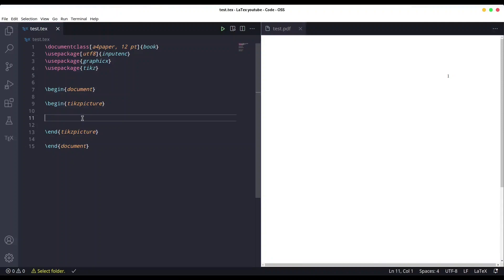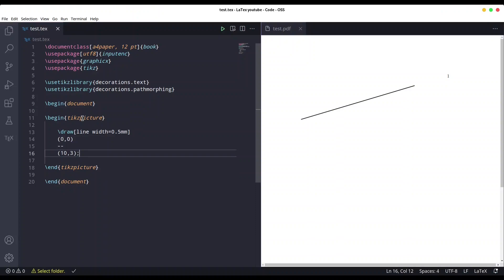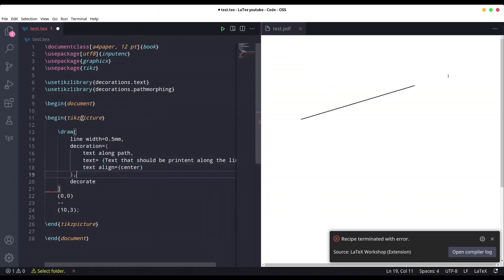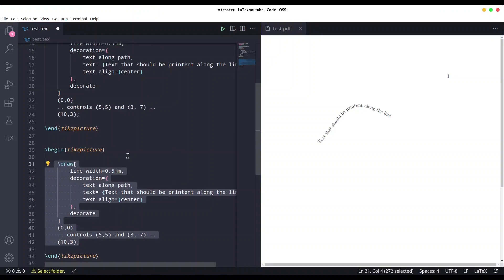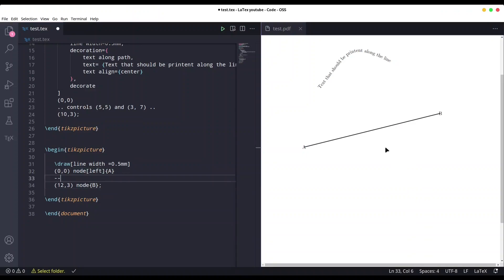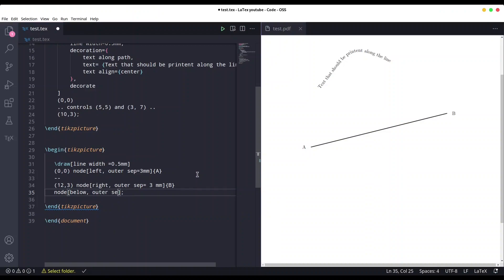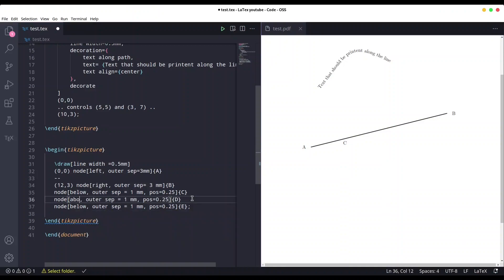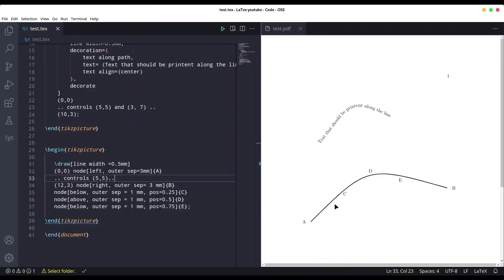Tikz - Text and nodes along path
Drawing text along path could be challenging task, but with Latex and Tikz that is quite easy assignment.